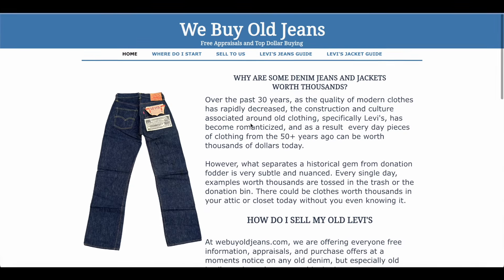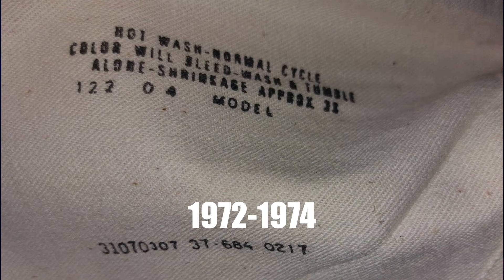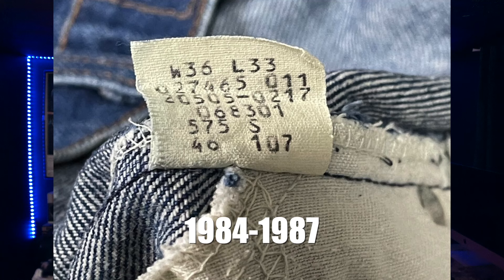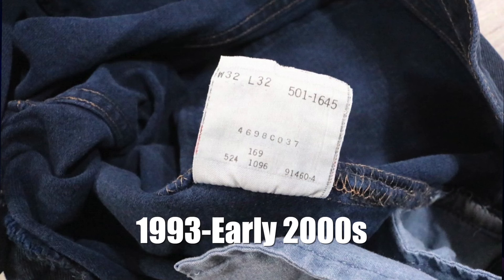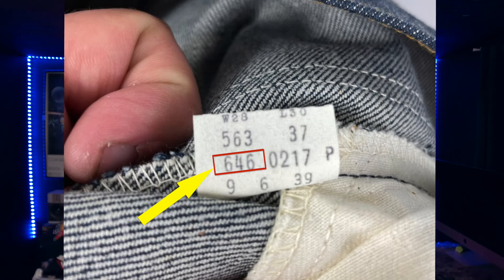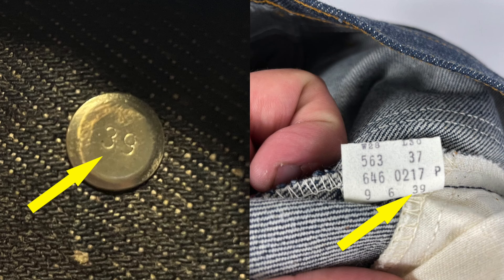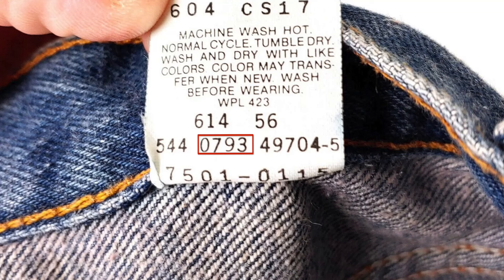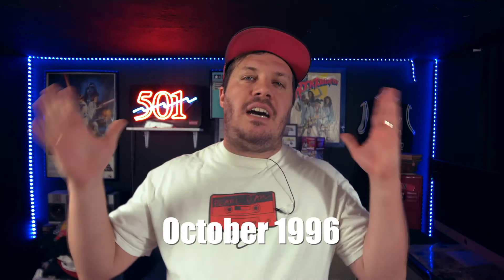How To Date Your Levi's Using The Care Tag (2023 Update)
👇 Check out the links below for The Gear We Use 👇
Youtube Gear
📷 Gopro 8
eBay Business